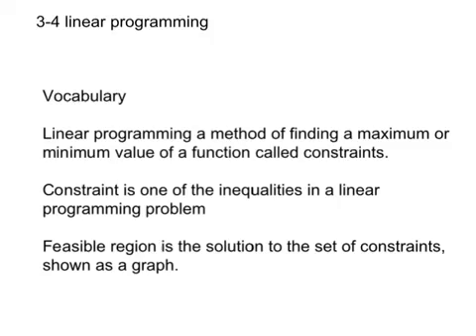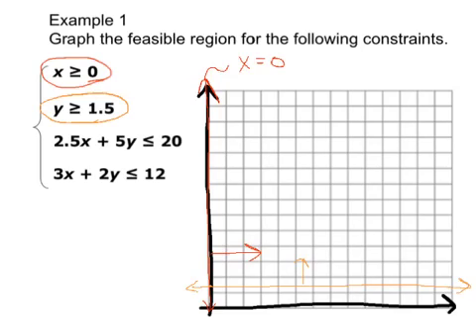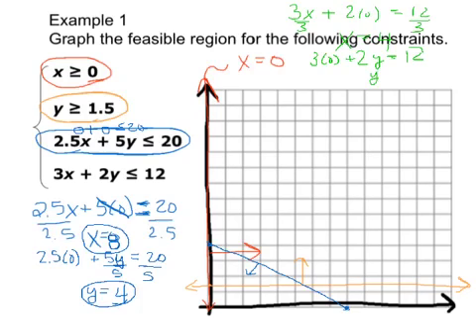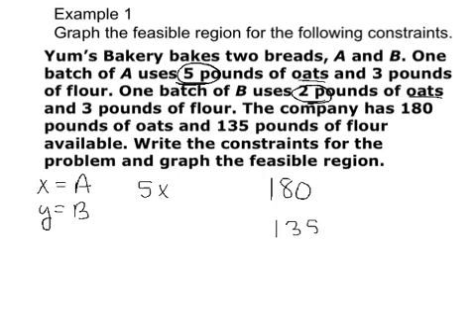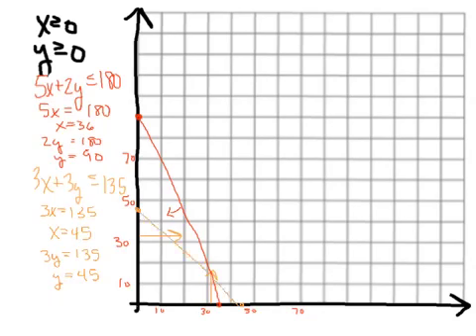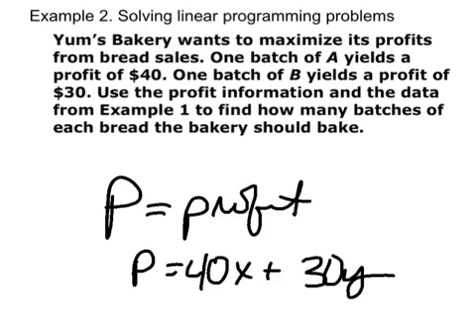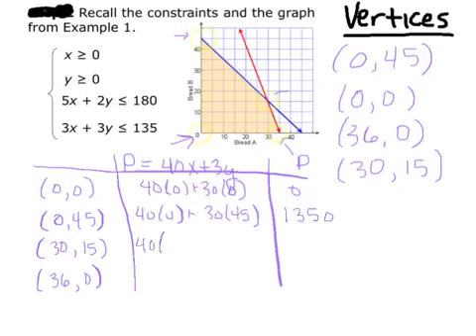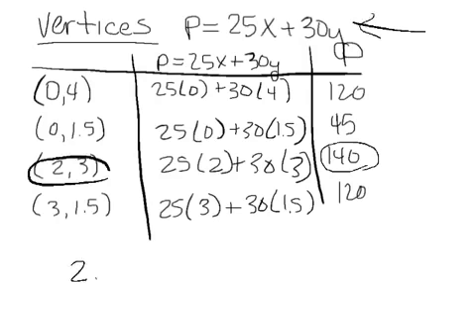3 4 linear programming